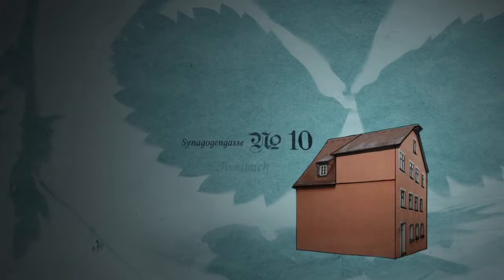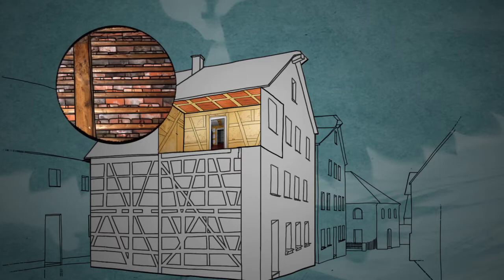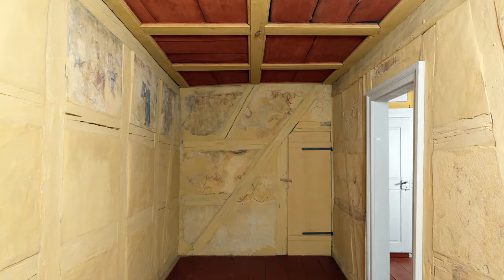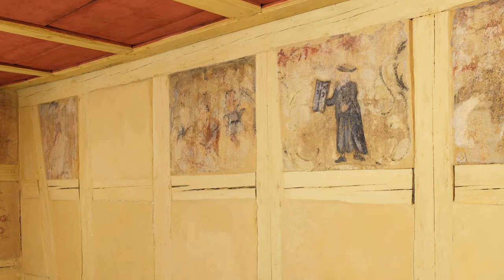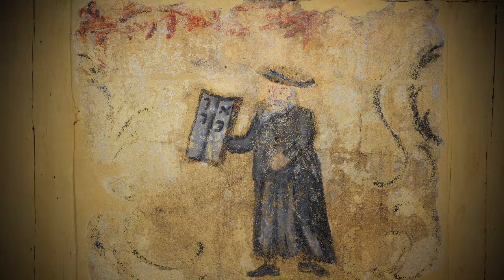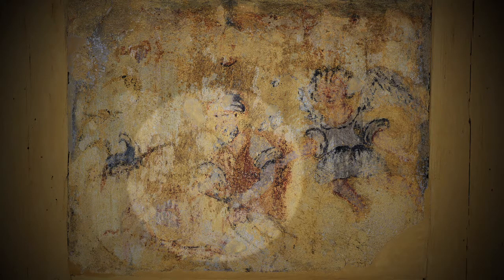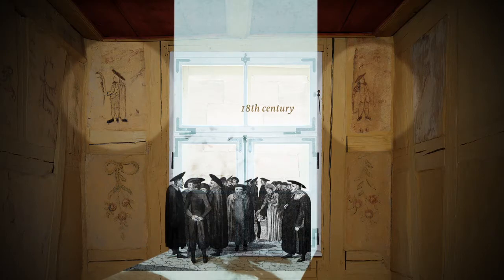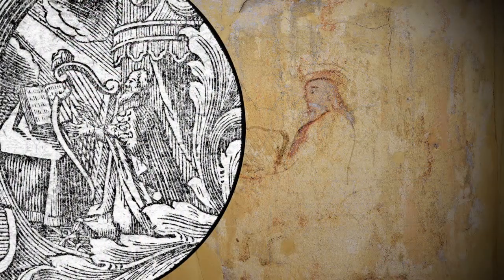The Hare Hunt Mystery: Moses Löw Koppels Sukkah in The Jewish Museum Franconia in Schwabach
Moses Löw Koppel's sukkah was discovered by craftsmen, who were assigned to renovate the historical building it is situated in. The historical tabernacle was renovated for display at the 2015 erected Jewish Museum Franconia in Schwabach. The symbolic mural frescos in the sukkah are unique. Especially the depiction of a hare hunt, that has a deeper, hidden meaning in Jewish ritual life. The Jewish Museum Franconia in Schwabach solves this mystery in a playful manner in the permanent exhibit built around Moses Löw's historical sukkah.